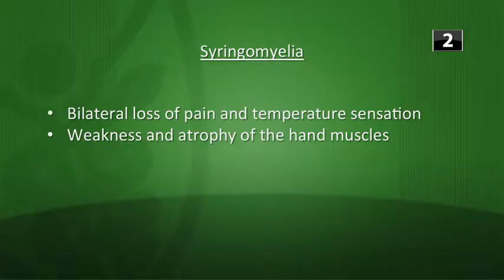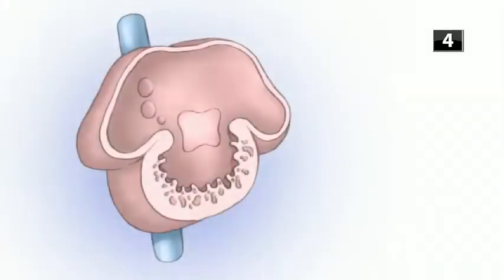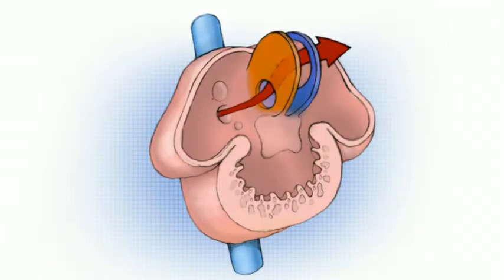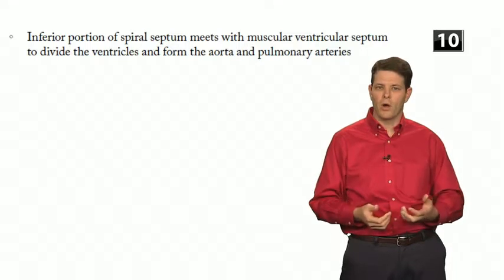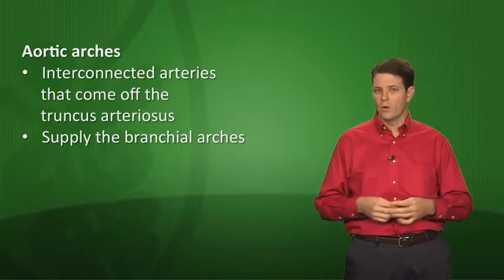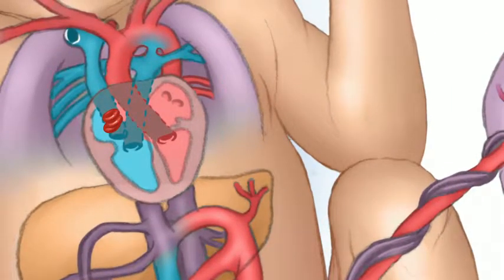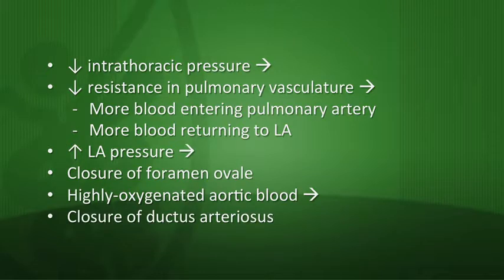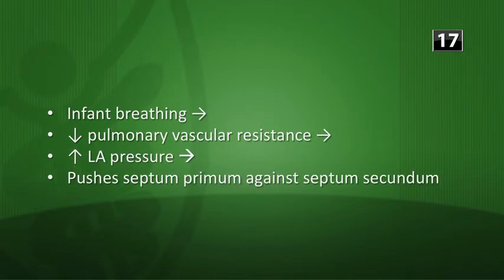4A Cardio 1 Cardiac Embryology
videos cardio